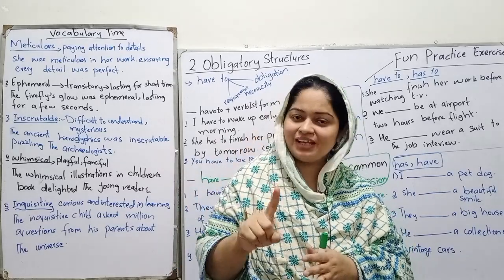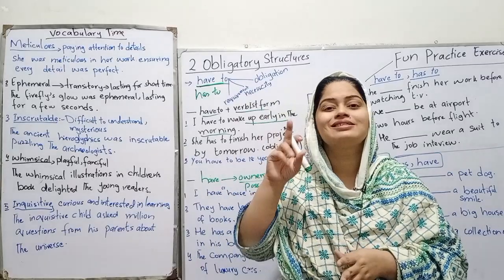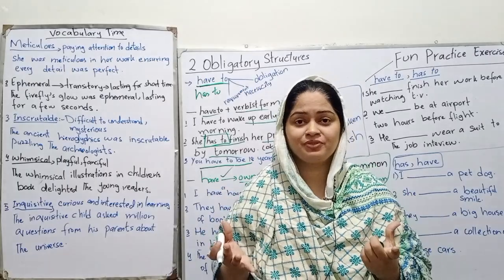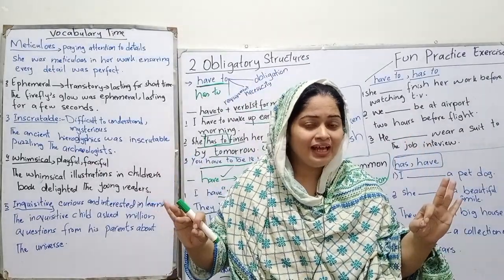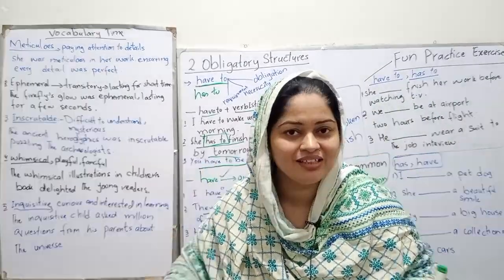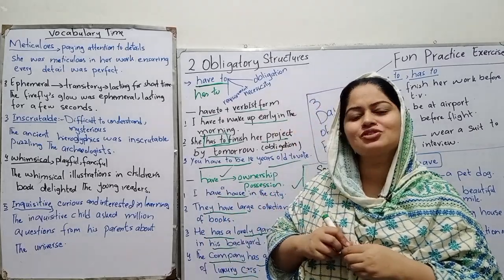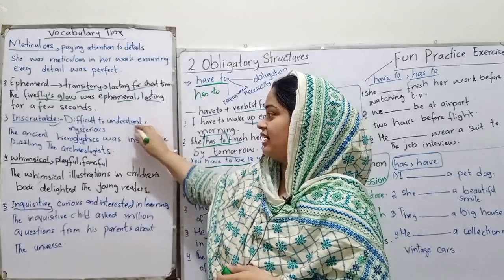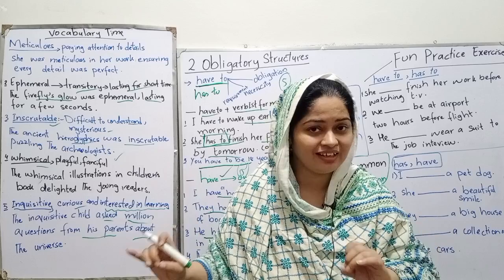30 Days Spoken English Course |Class 3 Spoken English|Learn English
30 Days Spoken English Course |Class 3 Spoken English |Spoken English Course|Learn English
Hello friends,
In this video, i have talked about 30 Days Spoken English Course |Class 3 Spoken English |Spoken English Course|Learn English english .if you like my video, kindly share and subscribe. Gul knowledge hub
Queries solved:
30 Days Spoken English Course |Class 3 Spoken English |Spoken English Course|Learn English
how to speak English fluently and confidentiality
Tips for learning English language
how can I speak English fluently and
confidentiality